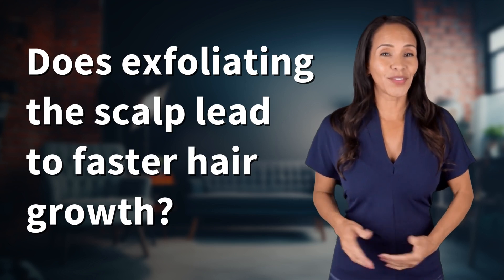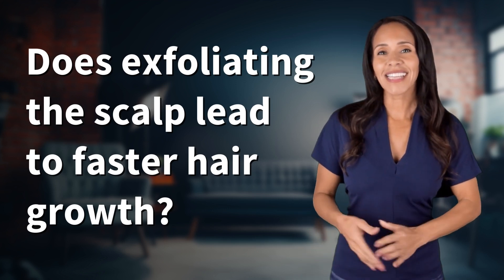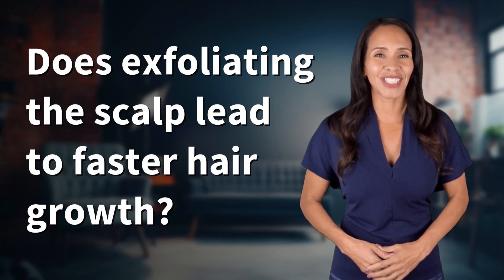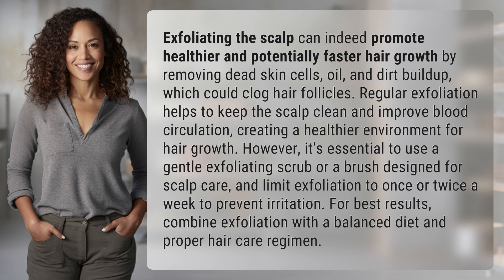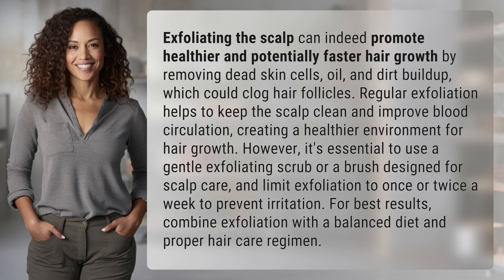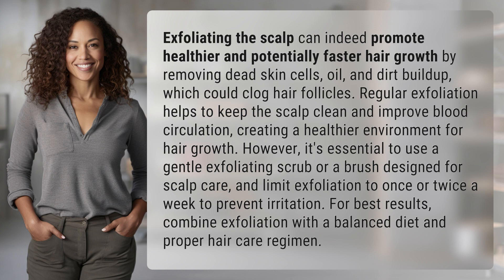Does exfoliating the scalp lead to faster hair growth?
Unlock Faster Hair Growth with Scalp Exfoliation 👉 Faster Hair Growth 👉 Discover how exfoliating the scalp can promote healthier hair growth by maintaining a clean and unclogged environment for hair follicles. Learn the benefits of scalp exfoliation and how to incorporate it into your hair care routine for optimal results.

Laura S. Harris (2024, May 4.) Does exfoliating the scalp lead to faster hair growth?
    🌐 AskAbout.video